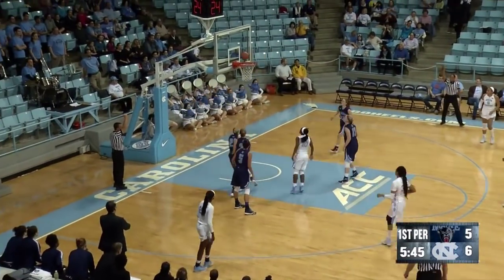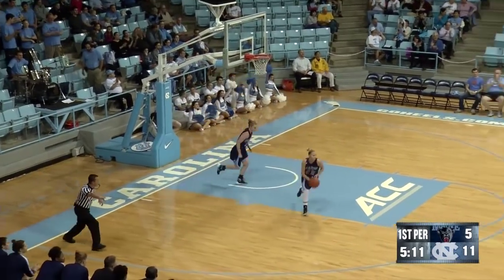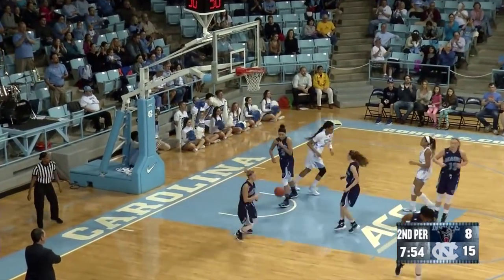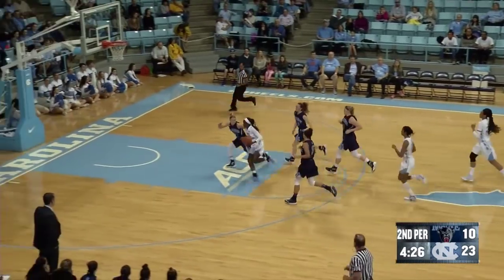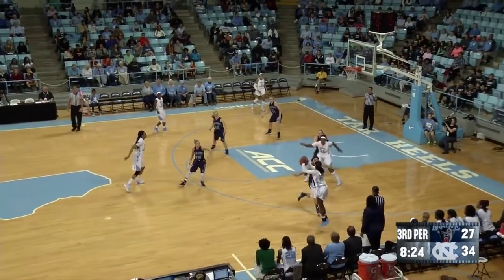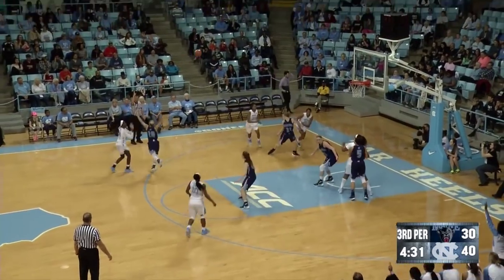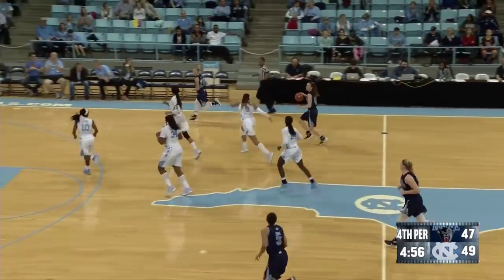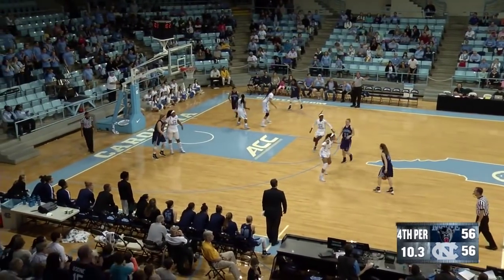UNC Women's Basketball: Heels Win a Thriller vs. Maine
Stephanie Watts hit the game-winning three as time expired to give the Tar Heels a 59-58 win over Maine on December 31, 2015.